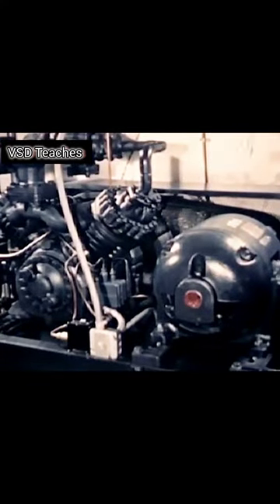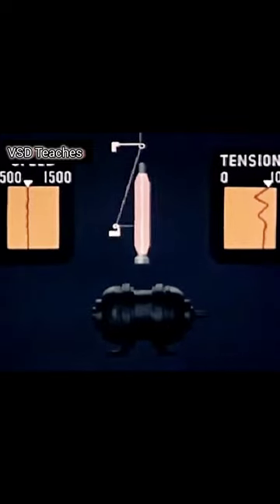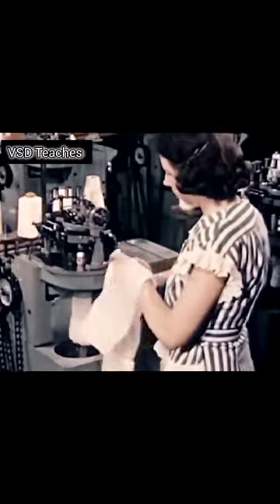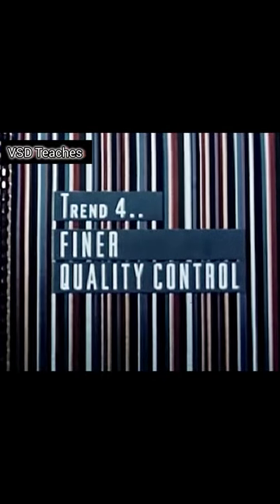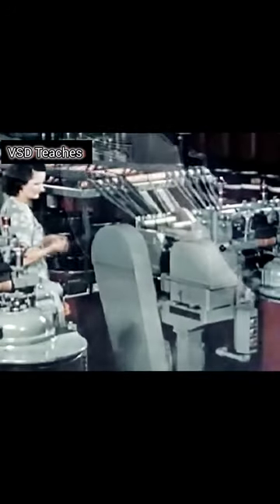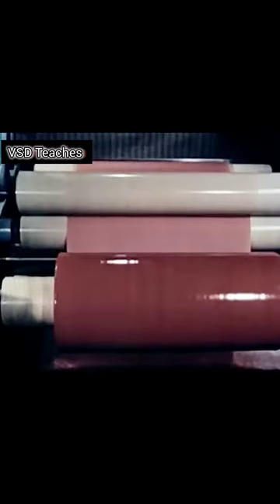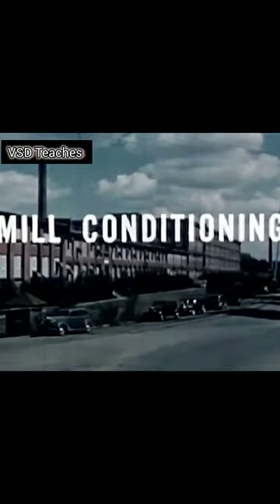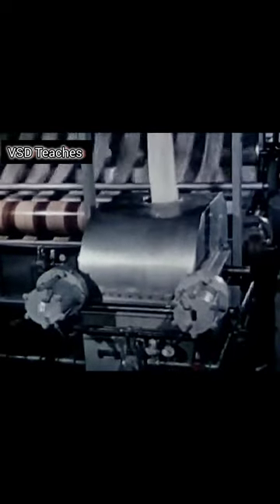1948 textile modernization in USA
@vsdteaches4252 it is amazing to know how modernization of textile engineering evolved in the year 1948.
Until then many developments and upgrades happened but it was so advanced during those days .